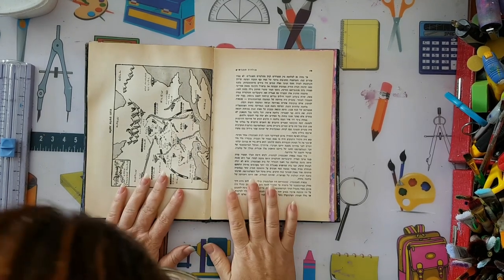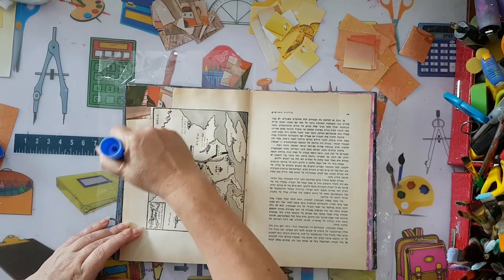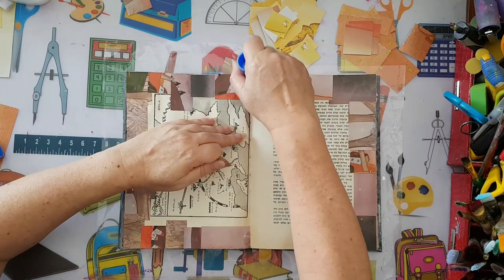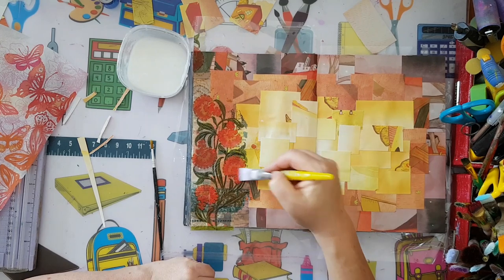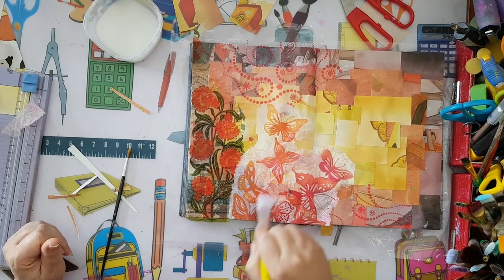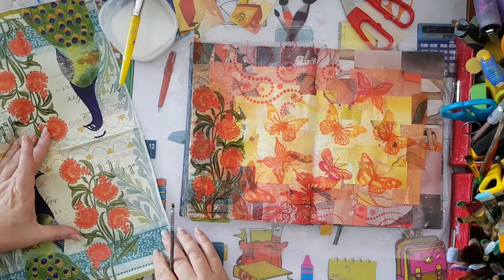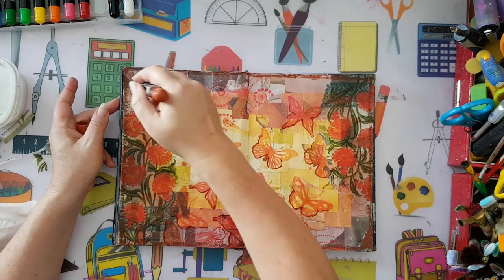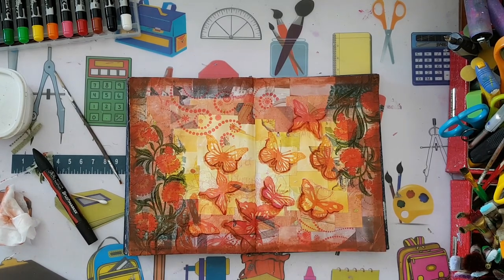Art Journal Page - Collage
Making a background from pages from a book and then making a collage from paper napkins